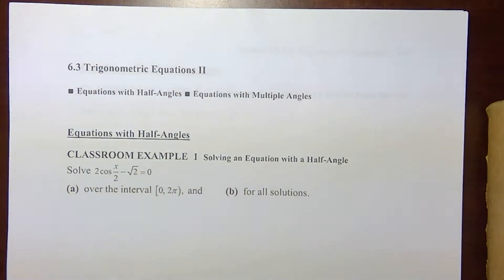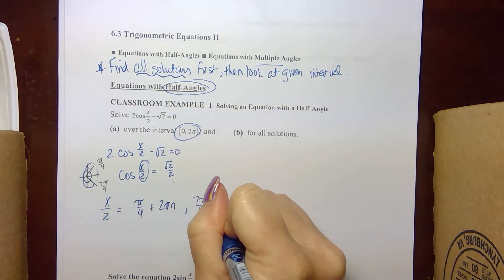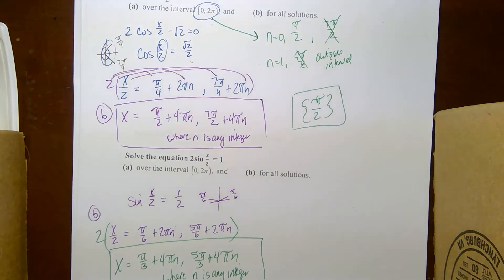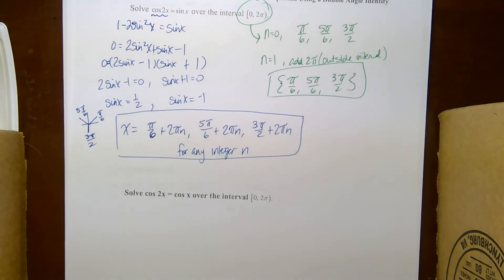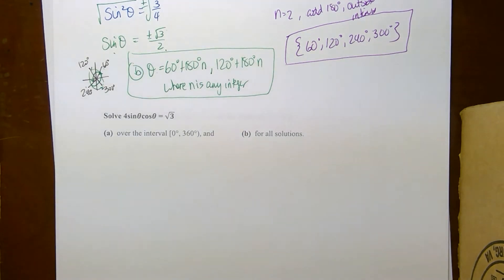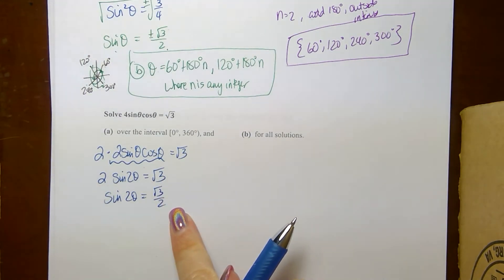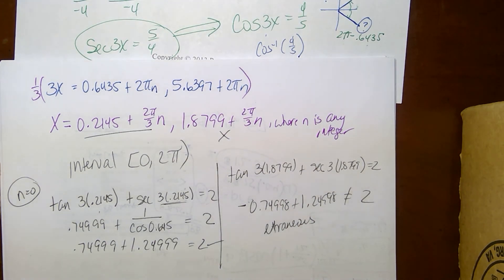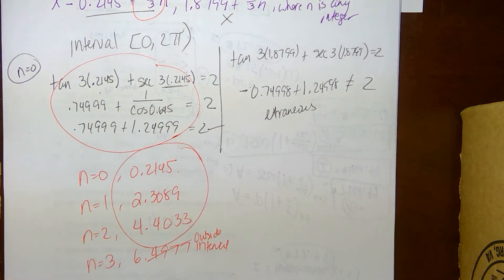Trig 6 3